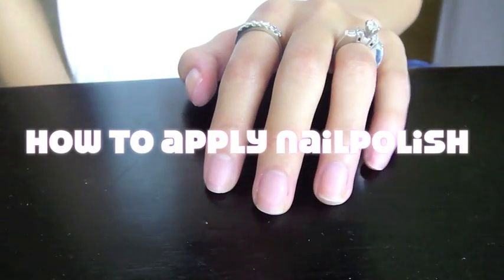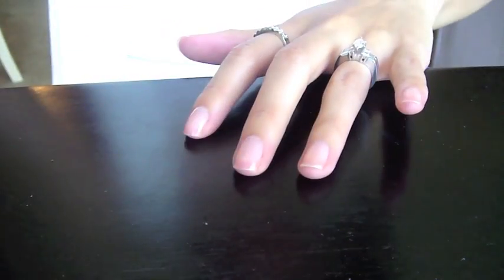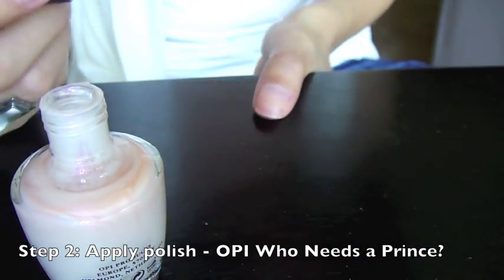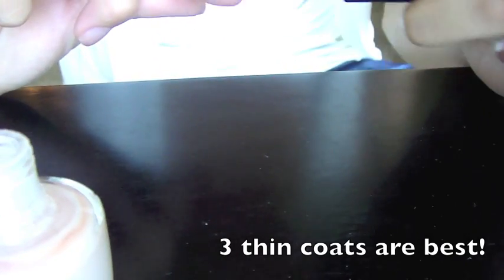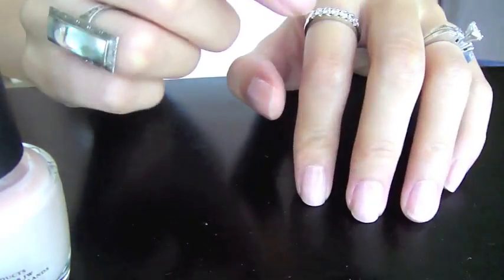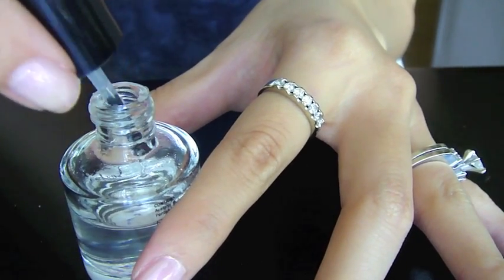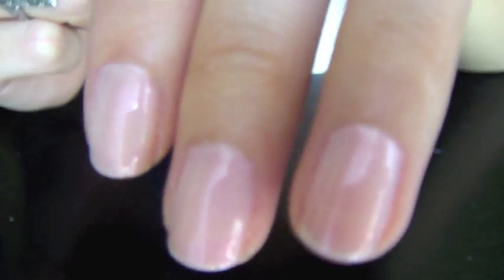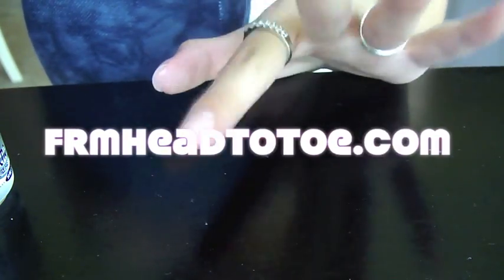Basic Nail Polish Application Tutorial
Products mentioned in this video:

* Seche Natural - this is a nail treatment but it works well as a basecoat. I also have and love Seche Clear.
* OPI Who Needs A Prince? - sheer-ish cute, red-flash pearly pale pink. needs 3 or 4 coats to be opaque, but is SO PRETTY when opaque.
* Seche Vite - my HG top coat. Basically, this is the magic product that keeps polish on way longer, dries faster, and makes it super shiny. LOVE!

Rings: ebay, small shops, and hubby
Marbled Jeggings: Forever 21